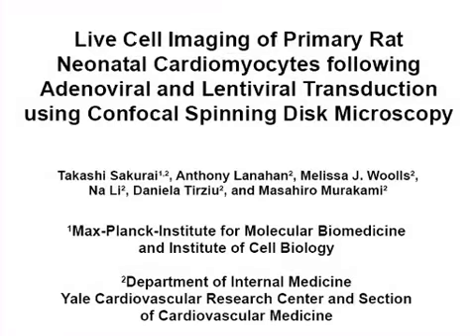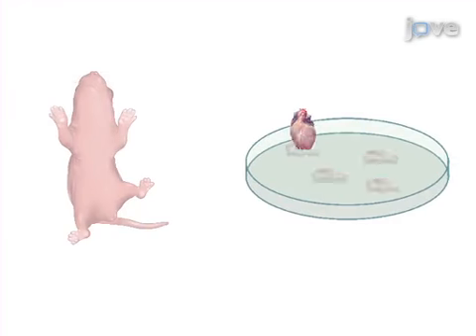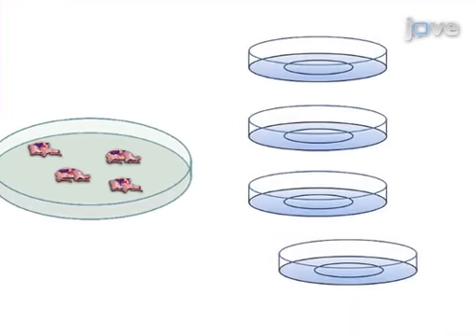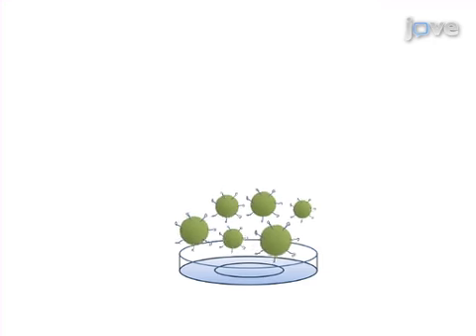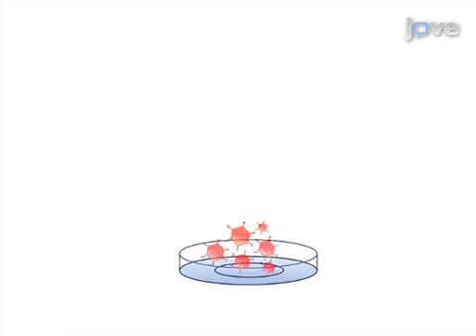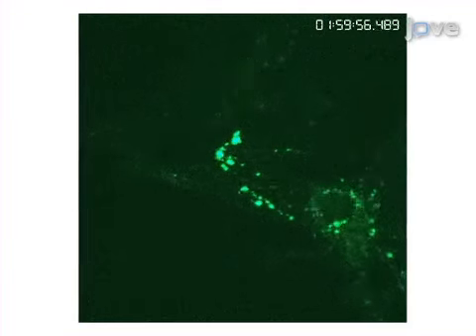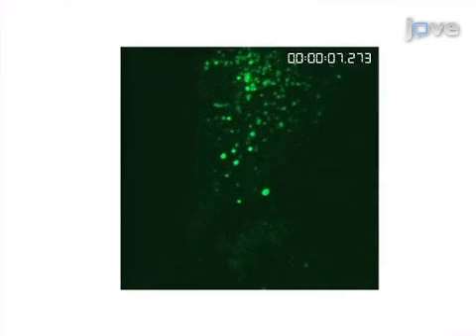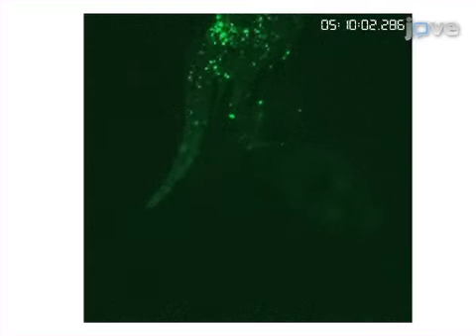Rat Neonatal Cardiomyocytes Following Adenoviral & Lentiviral Transduction l Protocol Preview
Live Cell Imaging of Primary Rat Neonatal Cardiomyocytes Following Adenoviral and Lentiviral Transduction Using Confocal Spinning Disk Microscopy -  a 2 minute Preview of the Experimental Protocol

Takashi Sakurai, Anthony Lanahan, Melissa J. Woolls, Na Li, Daniela Tirziu, Masahiro Murakami
Max-Planck-Institute for Molecular Biomedicine and Institute of Cell Biology,; Yale Cardiovascular Research Center and Section of Cardiovascular Medicine, Department of Internal Medicine;

This protocol describes a method of live cell imaging using primary rat neonatal cardiomyocytes following lentiviral and adenoviral transduction using confocal spinning disk microscopy. This enables detailed observations of cellular processes in living cardiomyocytes.